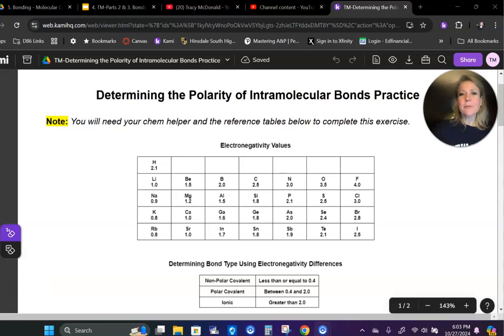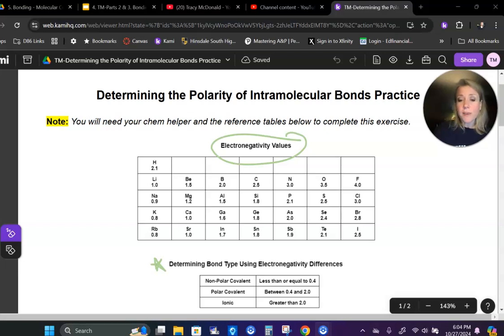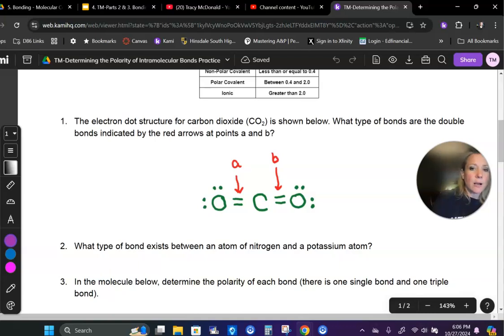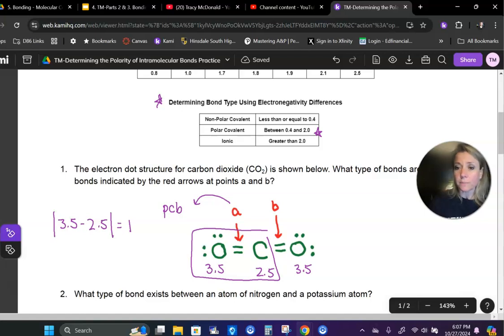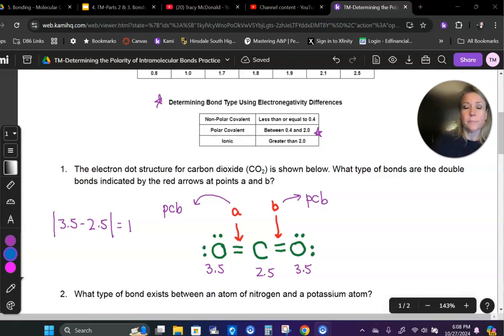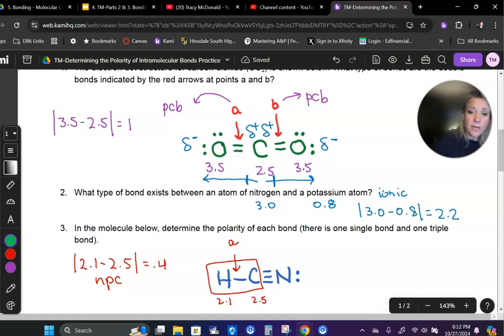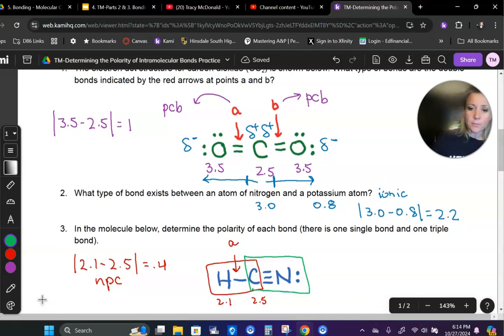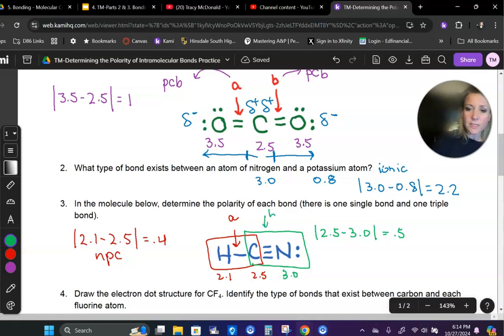McDonald. Determining the Polarity of Intramolecular Bonds Practice